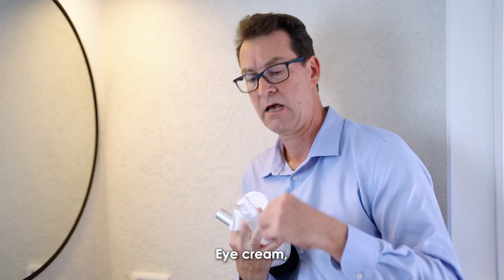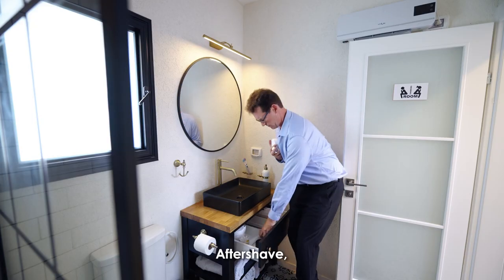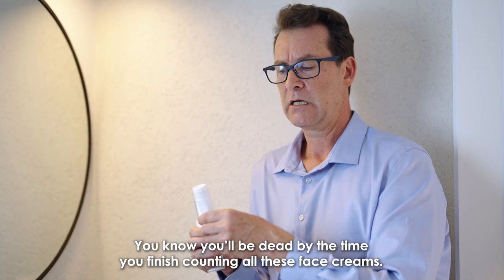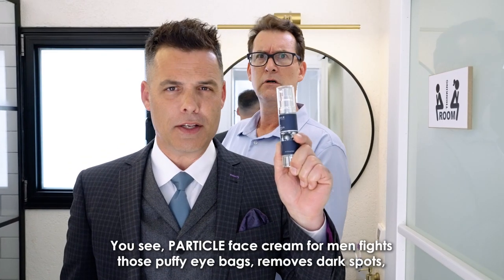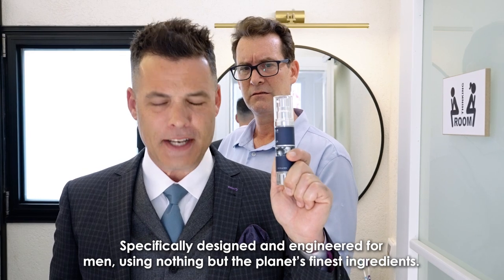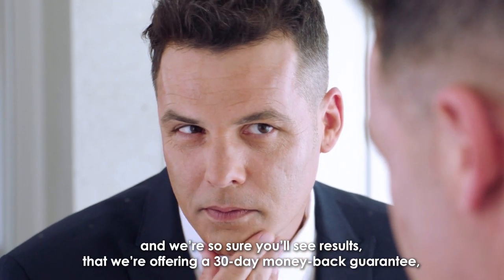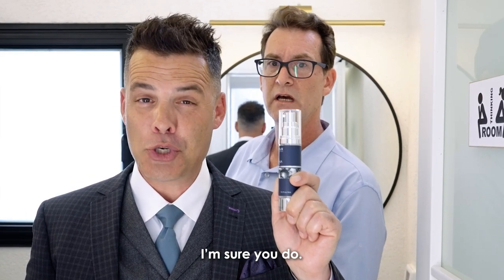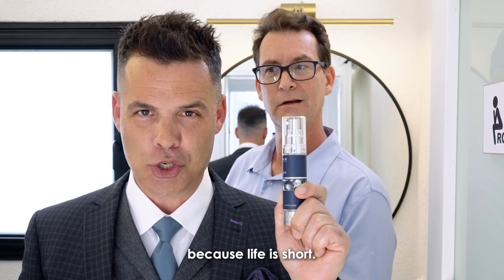Particle Face Cream 2023 Campaign - Life Is Short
Production by: Seven Doors
Producer: Ben Argov
Director: Ben Argov
Set Manager: Yuval Haviv
Script: Michael Harpaz
DOP: Roman Plotkin
Lighting: Shachar Alfie
Soundman: Ran Ben Itzhak
Boom man: Tal Lenger
Actors: Michael Harpaz & Tzach Cohen
Video Editing: Ben Argov
Motion Graphics: Yuval Haviv
Equipment Rental: Rushes
Prompter Rental: Goldman Agency Media Services
Location: Apollo Initiatives & Productions Inc
Client: Particle Aesthetic Science For Men